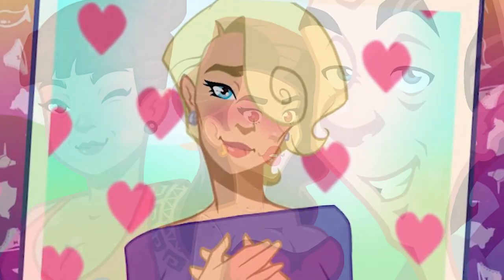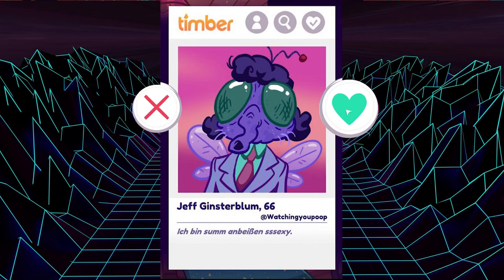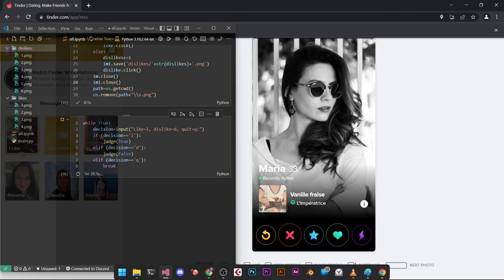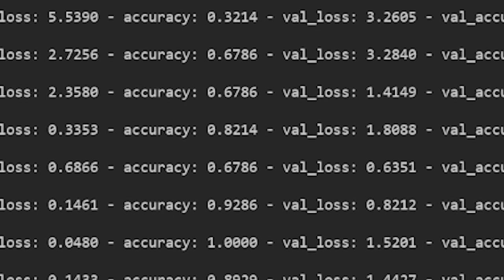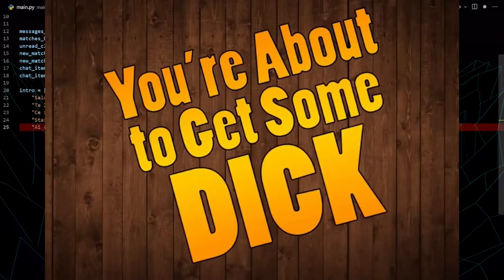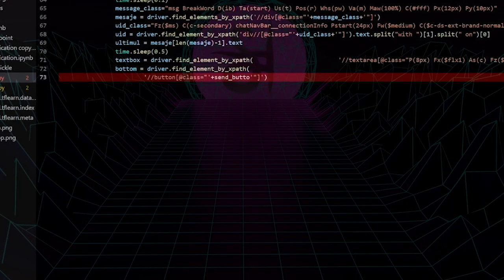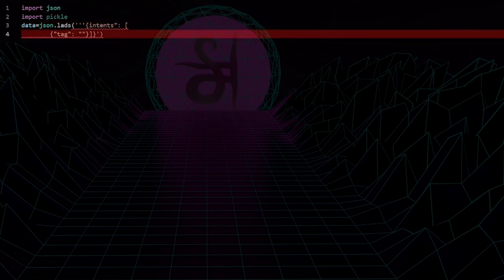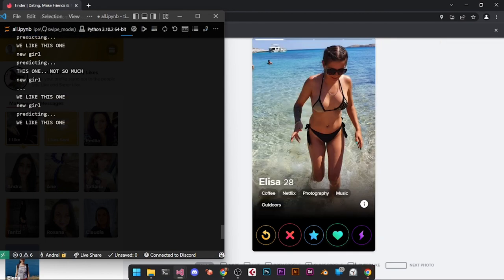🤖🍑Nookie Acquisition Automation with Python and TensorFlow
I wrote a script that automates all aspects of Tinder usage.

Will also make a repo if there are ppl interested to contribute